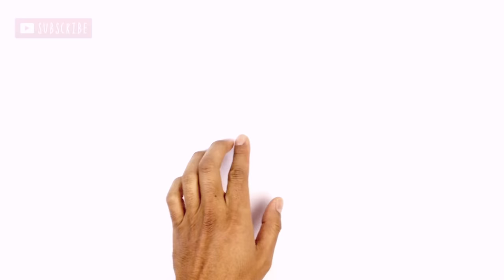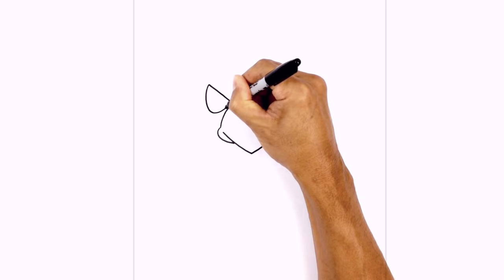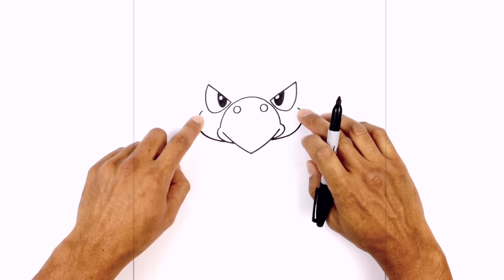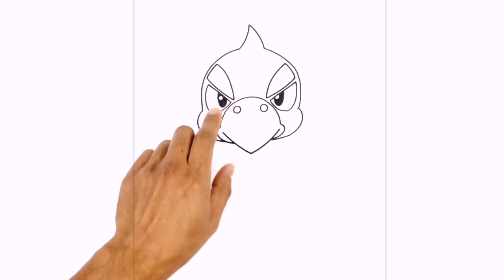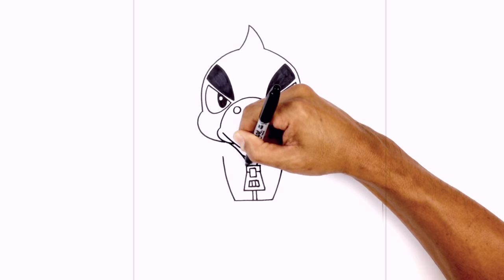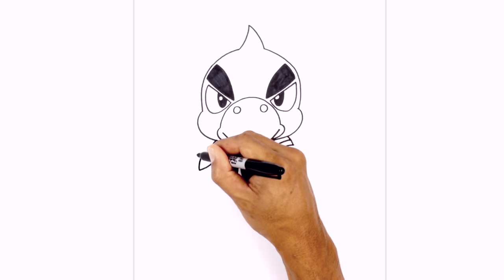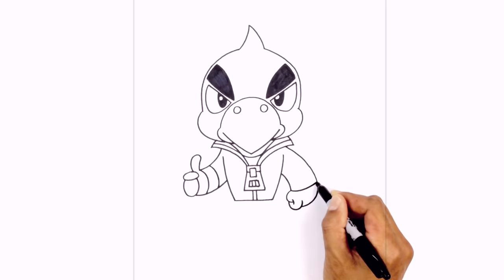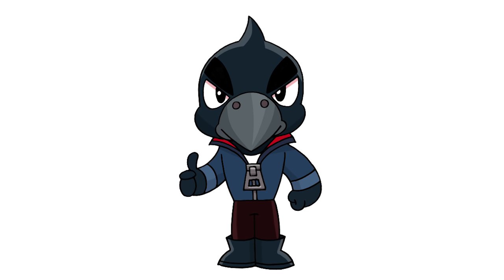How to Draw Crow | Brawl Stars